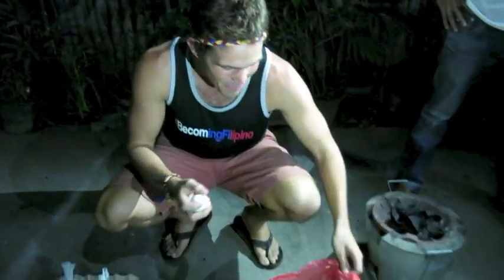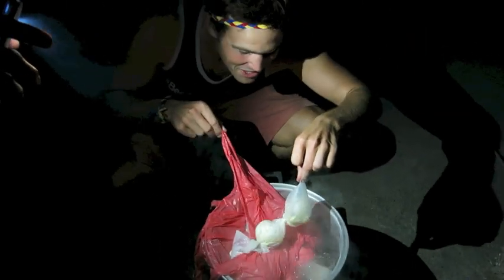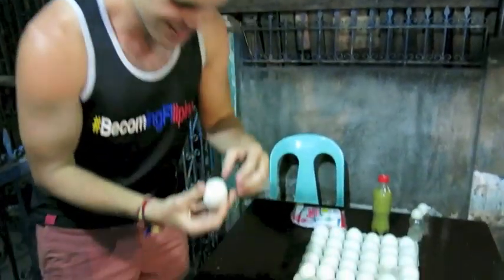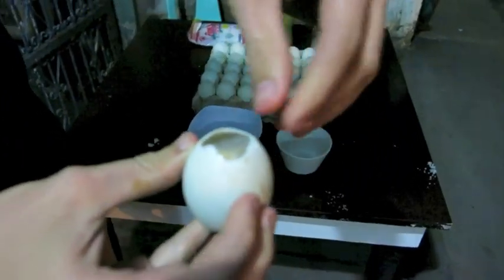BecomingFilipino - The Balut Adventure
What an AMAZING day!

I decided today was the day I had to eat Balut! I read every suggestion on Facebook, Twitter, Youtube, and through my website!

"If you are going to become Filipino, you have to eat Balut!" Was something I have heard over and over.

Well. Mana! Finished! Woot woot! I thought I was only going to eat Balut, but I ended up finding a "Balut Factory" in Cagayan De Oro! I learned about Balut, the process behind cooking them, made my own, and then had my first ever "Balut Party" on Corrales St.

Apir!

This is only the very beginning Philippines. I am OVERWHELMED WITH HAPPINESS... the support you have been giving me is beyond amazing, and I can't say Daghang Salamat enough!

In a few weeks I will be releasing my "Region 10 List" and am still looking for suggestions! What do you Love about where you are from!? What are some things that I can do or places I can go to help me learn more about your amazing country! Please help me on my journey towards becoming "part Filipino"... It would be an absolute honour.

Keep sending me suggestions and connect them with a BecomingFilipino

Ayo-Ayo, ug Kaon Ta!